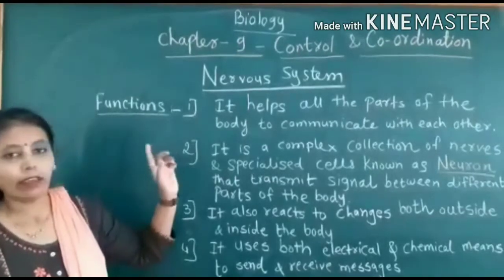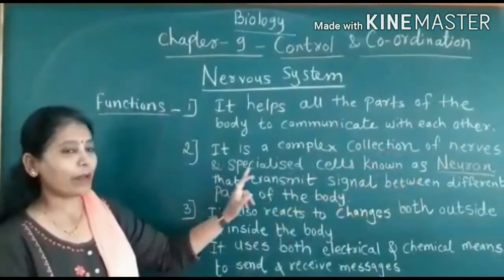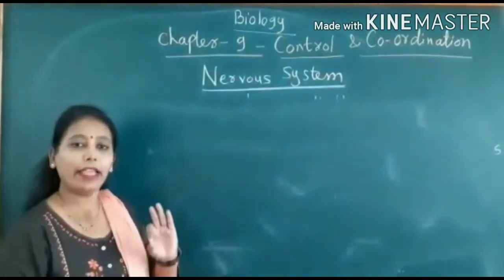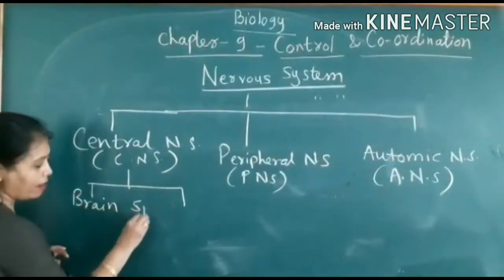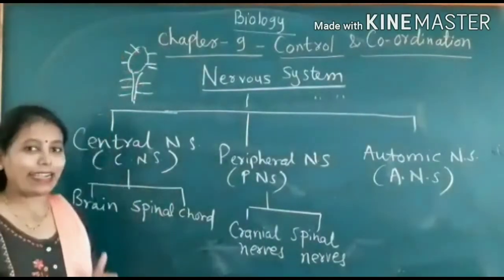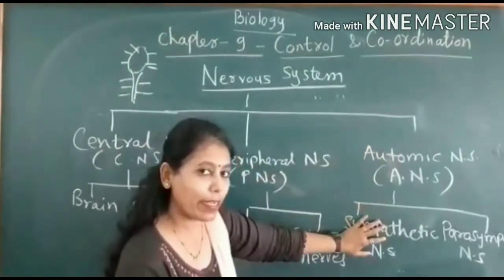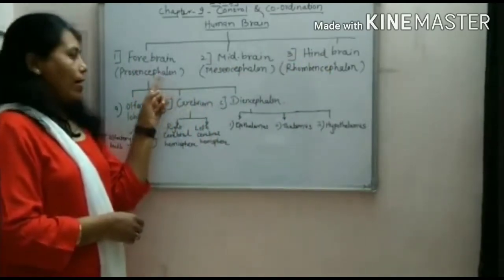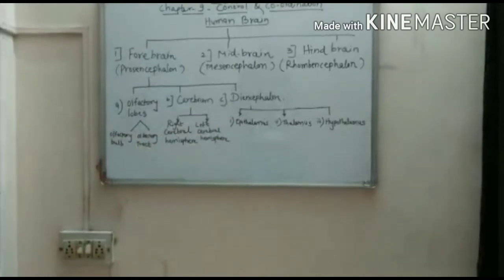Human Brain and types of Nervous System